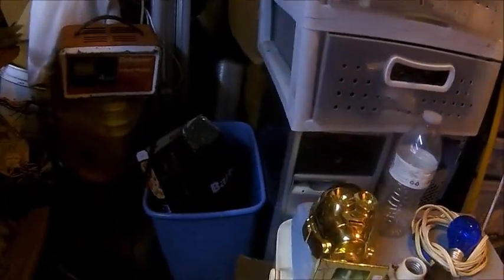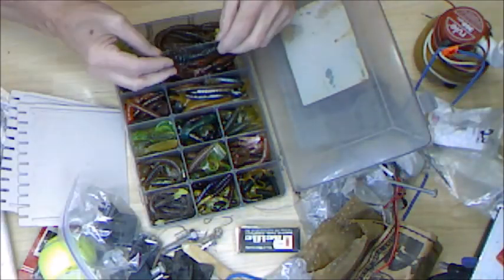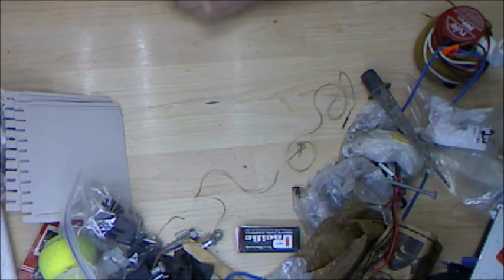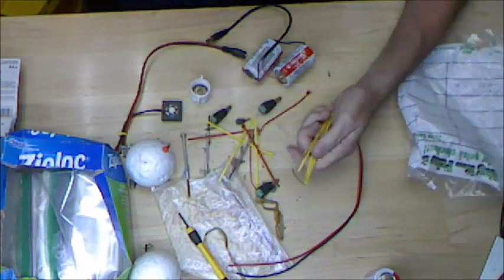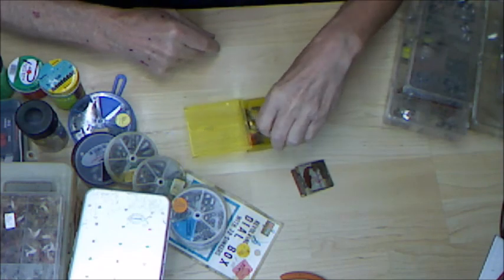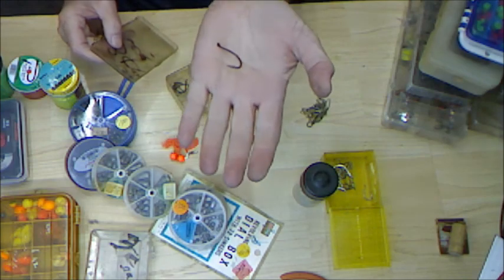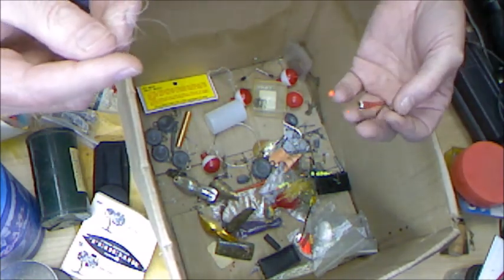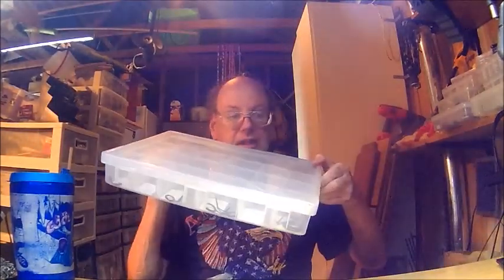digging for treasure in my garage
Going through boxes looking for fishing tackle that I put away  in the past. Looking for  some rod making stuff and lure making stuff. But finding all kinds of stuff.